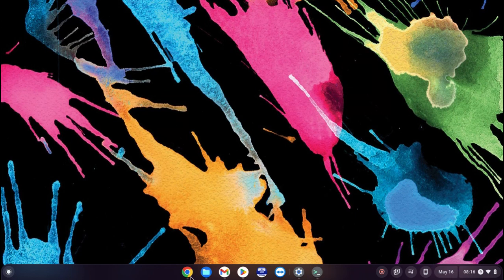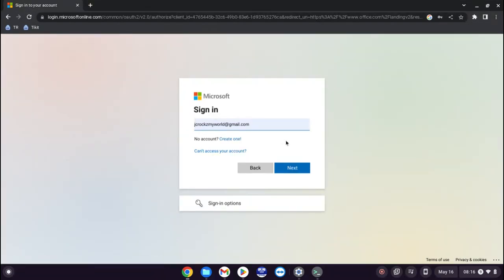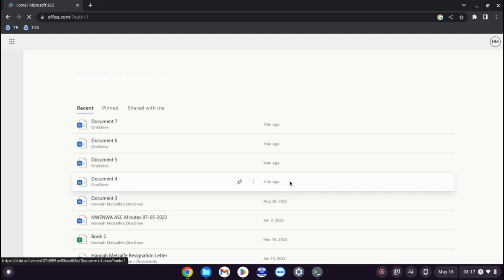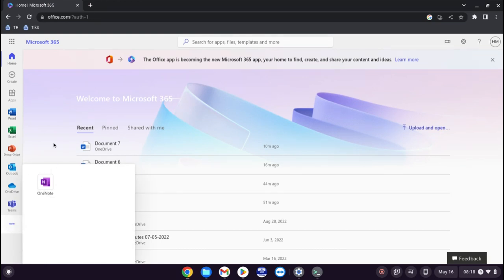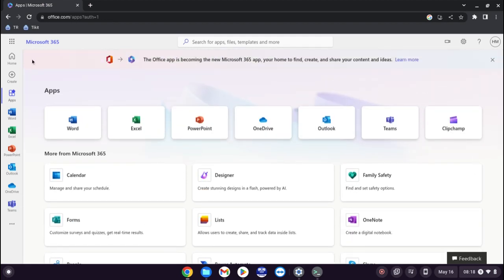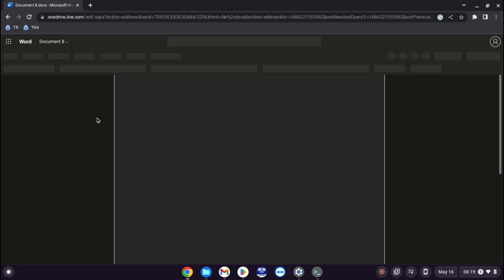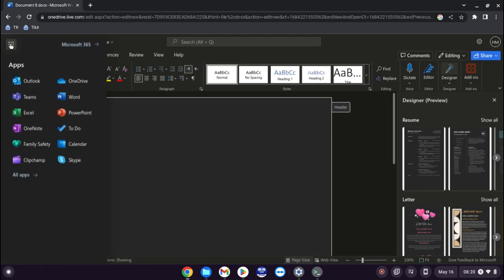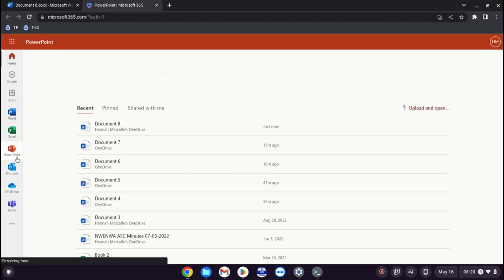Using Microsoft (Office) 365 on Chromebook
If you have any requests for step-by-step guides please fill out a Guide Request form on my website. You are welcome to leave a comment on the video for this, however please be aware it may take me longer to see it.